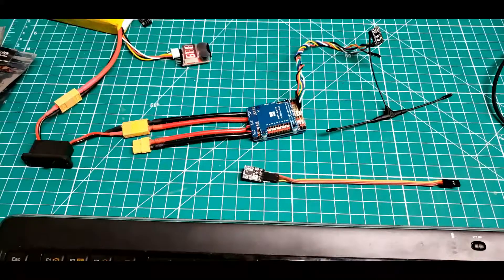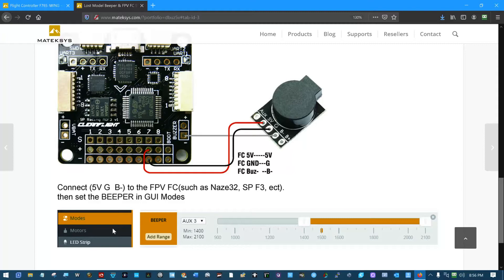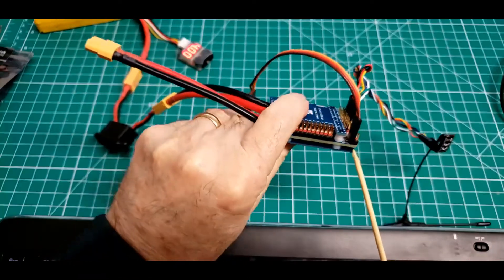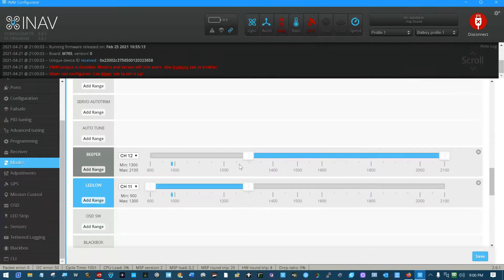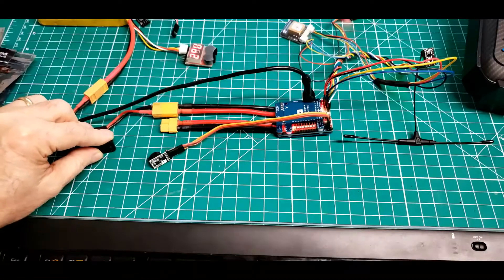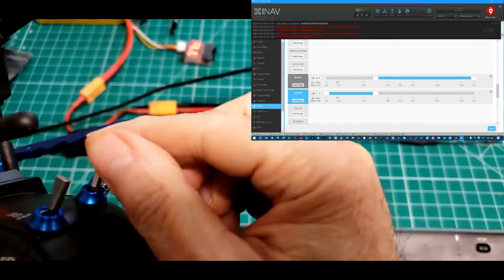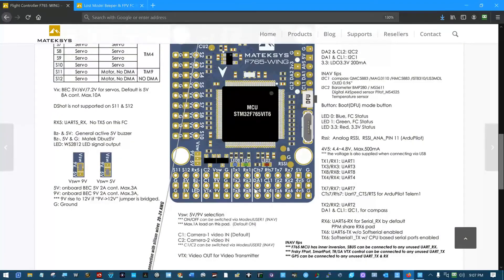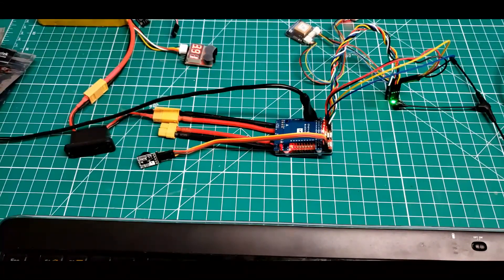F765 Wing Buzzer INav Setup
F765-Wing Lost Model Beeper INav Setup